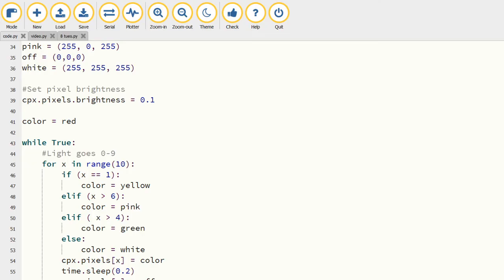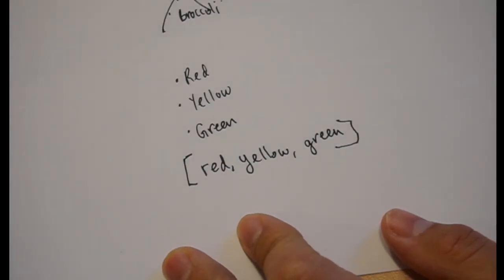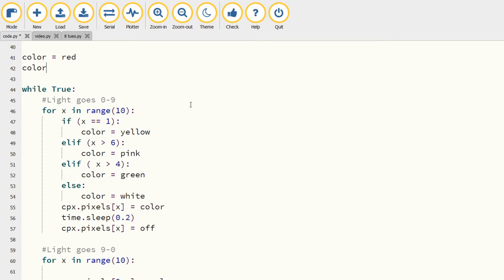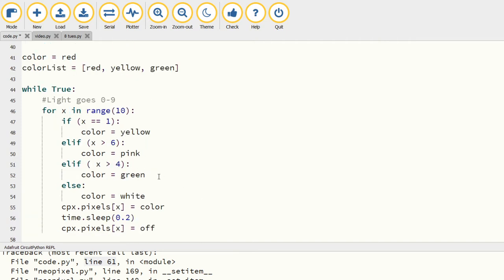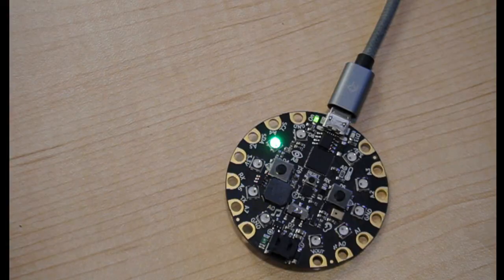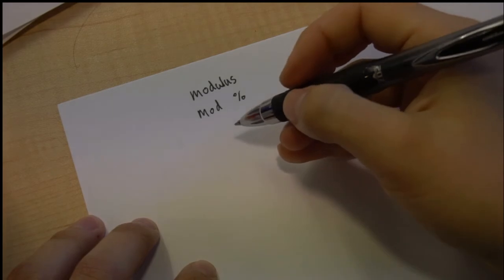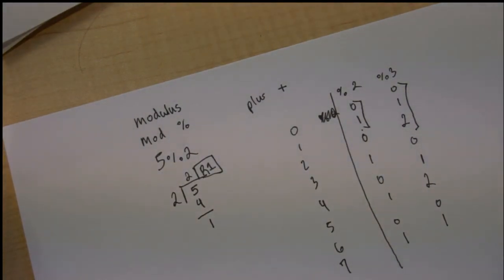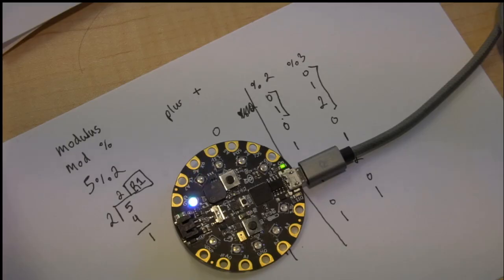CPX Intro Part 4: Bouncing Rainbow Lights Using Lists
Use lists to make a rainbow light bounce around a Circuit Playground Express board.